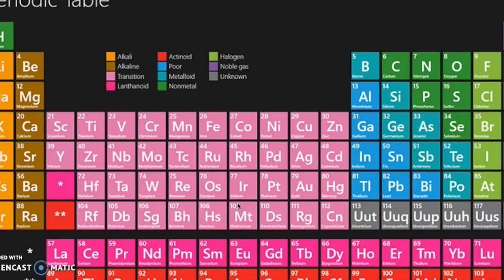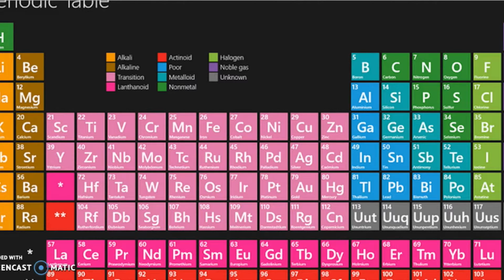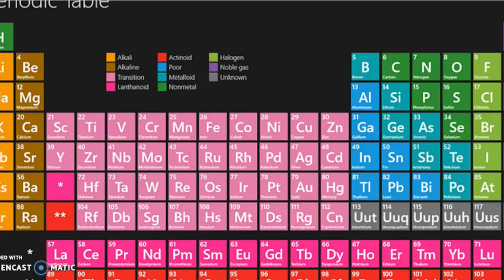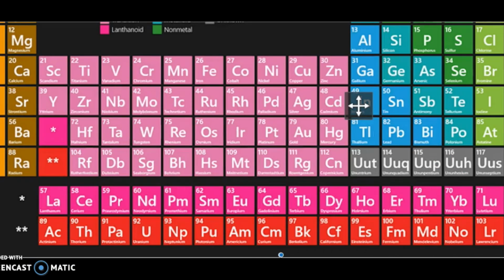Unit 4 Project